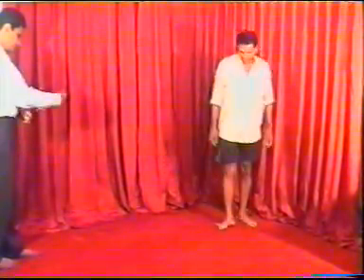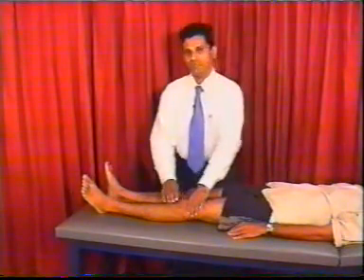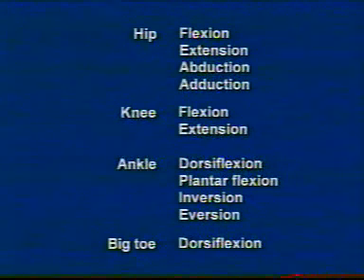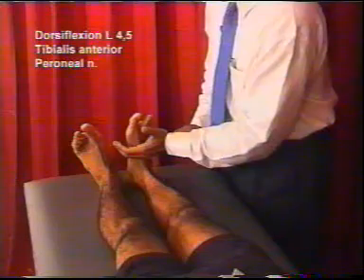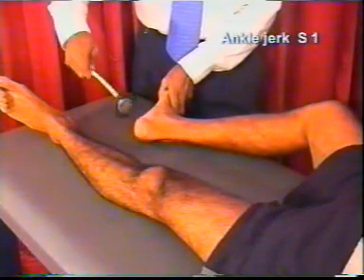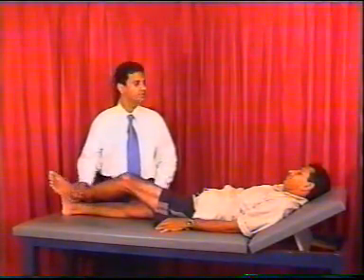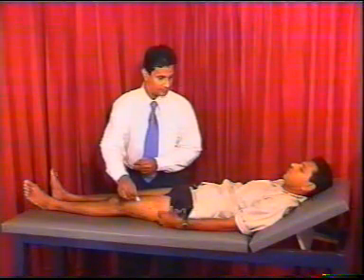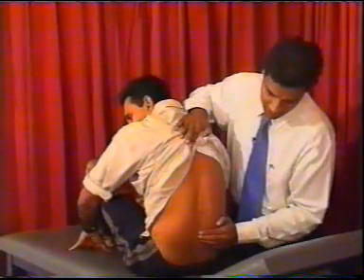Neurological Examination of the Lower limb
Neurological Examination of the Lower limb, video produced by the department of medicine, University of Colombo - Sri Lanka.